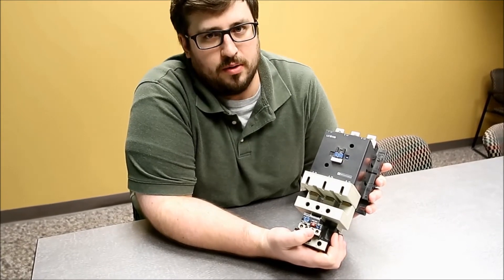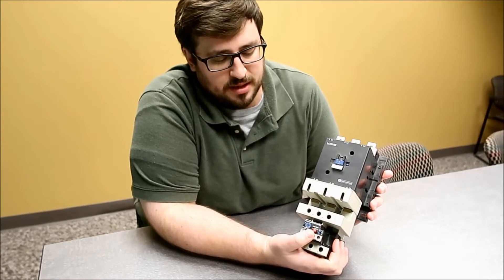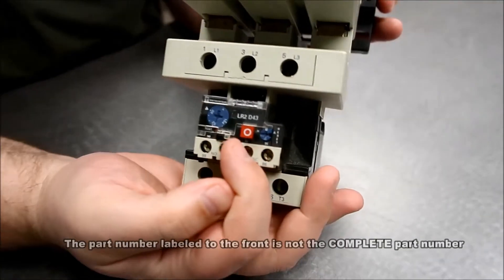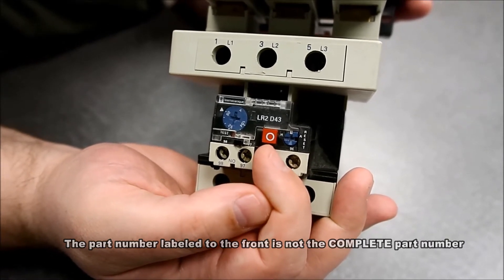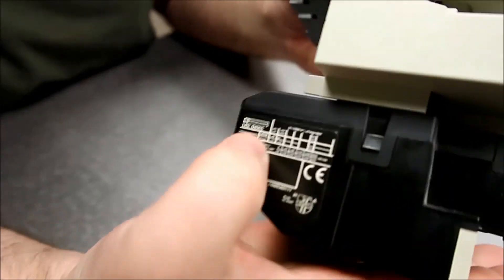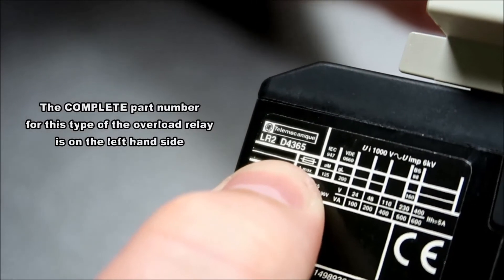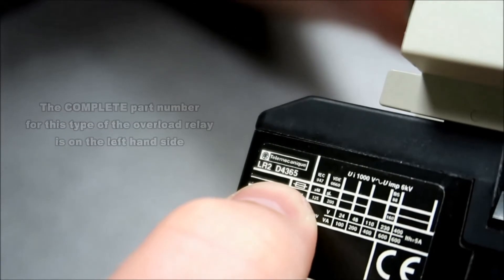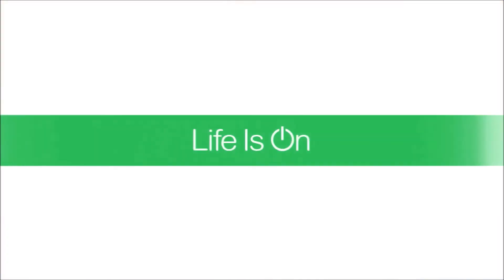Locating Complete Part Number on Telemecanique LR2D Overload Relays | Schneider Electric Support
Tutorial for locating the full model number of the obsolete Telemecanique LR2D Series Overload Relays.

Enter the complete part number into the Schneider Electric Cross Reference Tool to find the direct replacement: